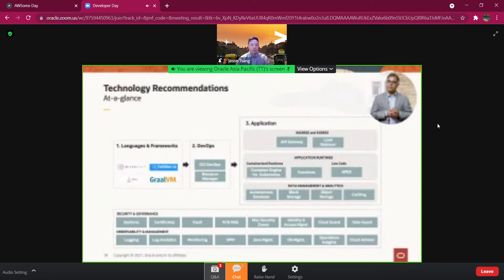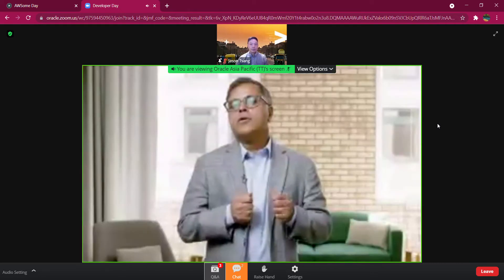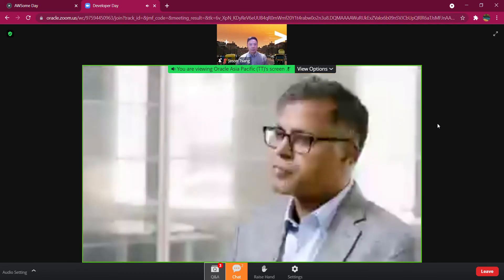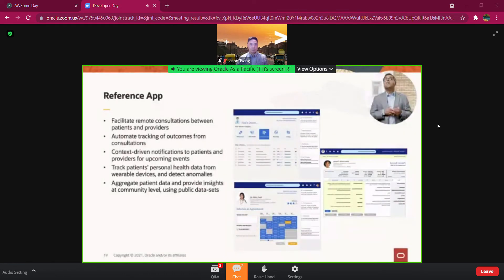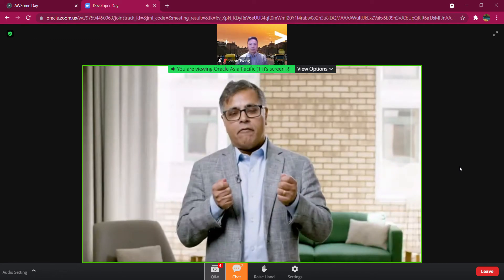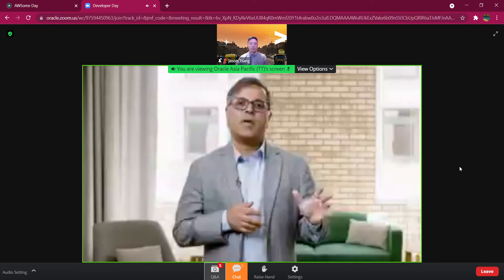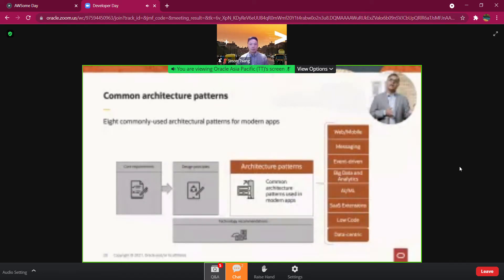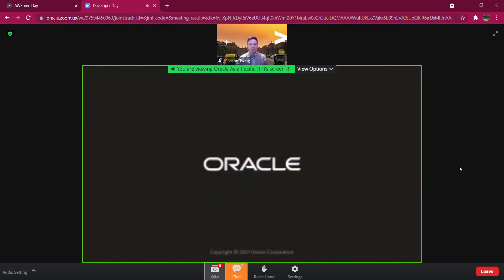Oracle Developer Day developer day